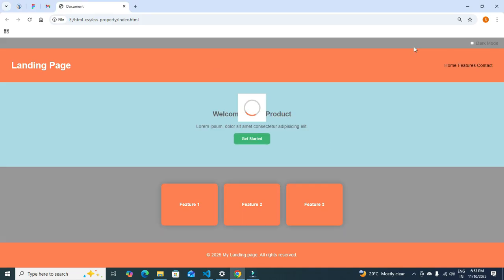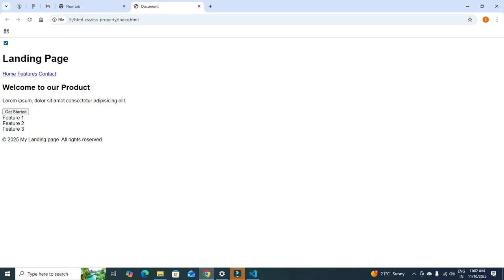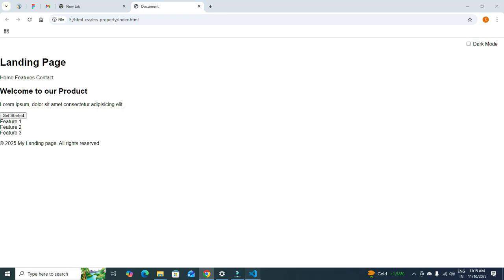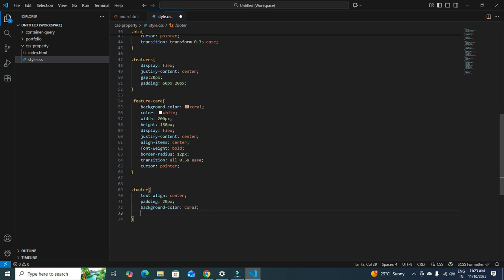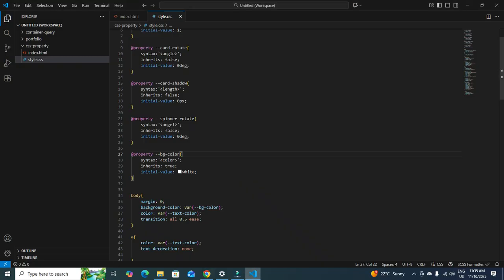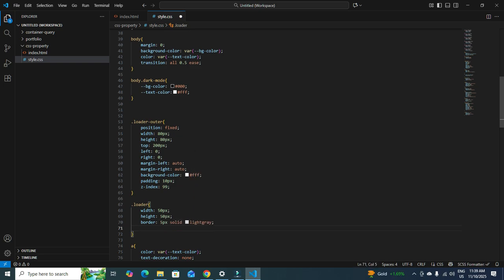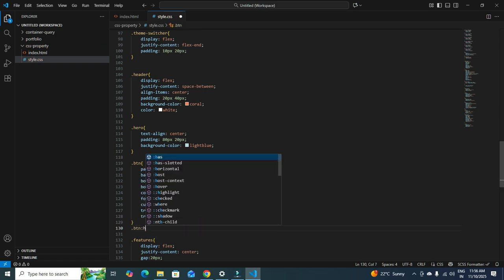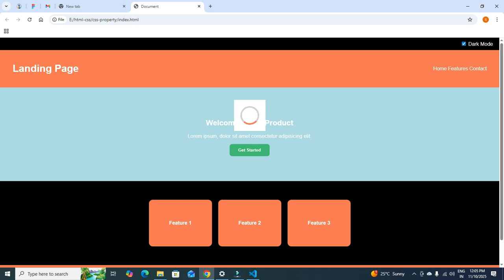CSS @property Explained — Animate Custom Properties Like a Pro! 💡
Learn how to use the powerful CSS @property at-rule to register custom properties with types, default values, and inheritance.

This tutorial explains how @property unlocks smooth transitions and animations for CSS variables — something normal custom properties can’t do!

💻 In this video, you’ll learn:
👉 What is @property in CSS
👉 How to define typed custom properties ('color', 'length', 'number', etc.)
👉 Animate variables smoothly with transitions
👉 Real-world examples for UI effects
👉 What is @property in CSS and why it matters
👉 How to define typed custom properties
👉 Smooth animations using CSS variables
👉 Real-world examples for buttons, themes, and rotation effects

The CSS @property at-rule lets you register and control custom properties with specific types, default values, and inheritance rules.
In this video, you’ll learn how @property makes CSS variables more powerful — allowing you to animate colors, numbers, lengths, and even transforms smoothly.

Unlike normal CSS variables, @property tells the browser what kind of value to expect (like 'color' or' length'), so transitions and keyframes work perfectly.
We’ll explore how this feature can bring your animations to life and make your CSS code cleaner and more dynamic.

🎯 Perfect for:
Front-end developers, web designers, and anyone learning modern CSS animation techniques.